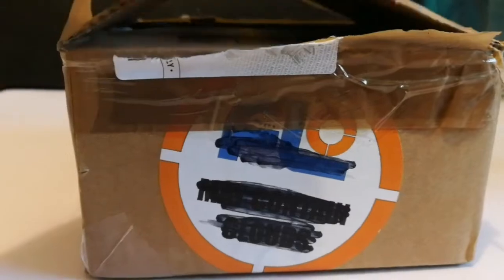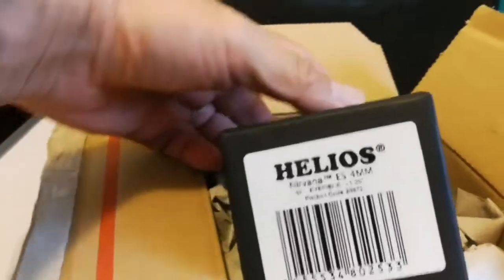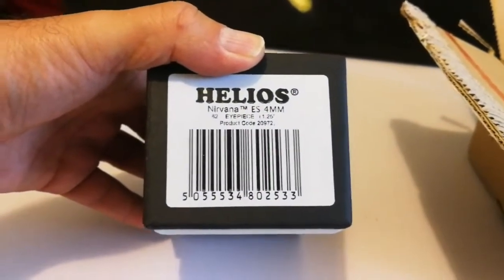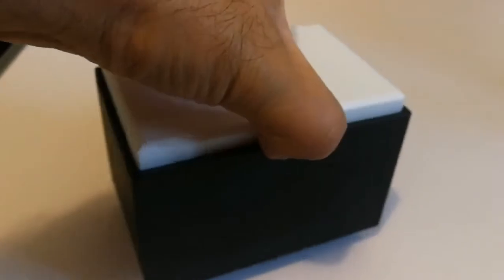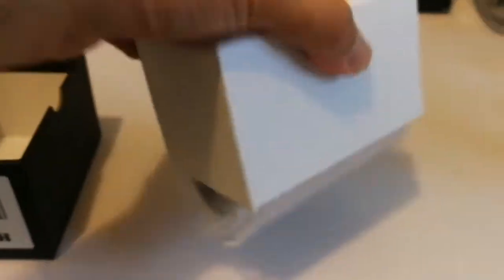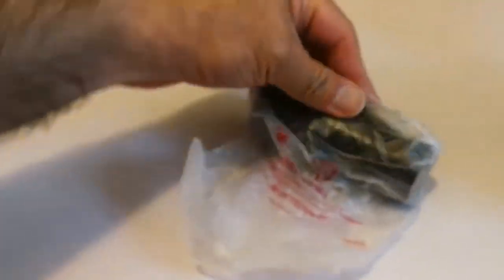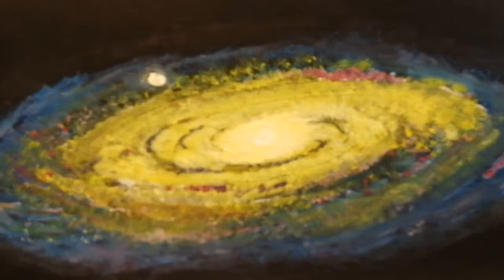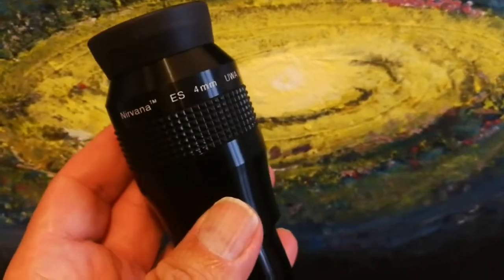Amazing Skywatcher (Helios, OVL) Nirvana 4mm 82 Degrees Eyepiece / Unboxing, Review, Use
A superb 4mm eyepiece with top specification, ideally suited to telescopes with focal lengths under 1000mm for high power lunar and planetary observation.

These top quality ultra wide angle 1.25 inch eyepieces offer an incredible jaw-dropping viewing experience to rival some of the leading premium eyepieces on the market, but at an extremely competitive price. The huge 82 degree apparent field of view, superb field-edge correction and excellent contrast combine to provide a wonderfully immersive and memorable viewing experience. Work superbly in telescopes of all focal lengths. All models are constructed with 7 lens elements in 4 separate groups. These exotic eyepiece models feature large eye-lens elements and soft fold-down rubber eyecups for comfortable viewing. All models are fully broadband multi-coated, feature blackened lens edges, internal baffling and are parfocal. 12mm eye relief on all models. Beautifully finished in high-gloss anodized aluminium with knurled rubber grips. Threaded to accept standard 1.25 inch filters. Weight approx 170g.

Nirvana - eyepieces with vision

These high quality ultra-wide angle eyepieces offer an incredible observing experience and, at their extremely affordable price, are competitive with some of the leading premium eyepieces. At 82 degrees, the apparent field of view is huge; they have excellent edge correction and superb contrast and make each observing session a special experience. They are excellent for use at all the focal lengths. All models are designed with 7 lens elements in 4 separate groups ​​(except for the 2", 28mm eyepiece). These exotic eyepieces, with their large eyes lenses and soft, twist-up, rubber eyecups, are designed for extra viewing comfort. All models are fully multi-broadband coated, have blackened lens edges and internal baffles and are parfocal. There is 12mm of eye relief with all models. The lens body is designed in attractive anodized aluminium with a knurled rubber grip.